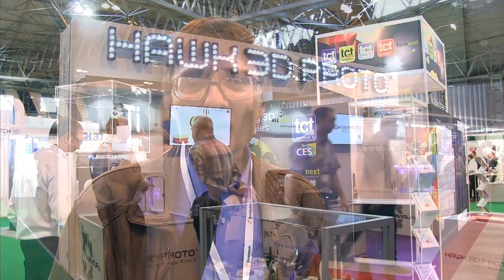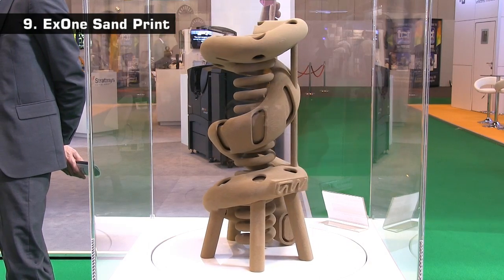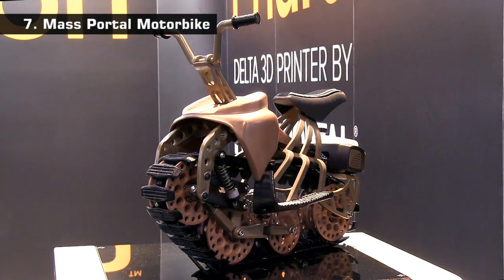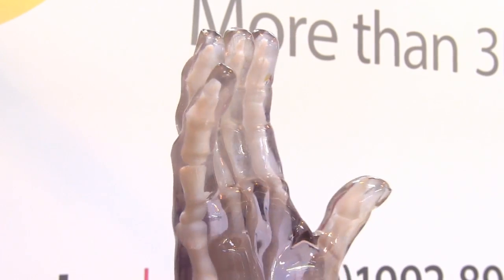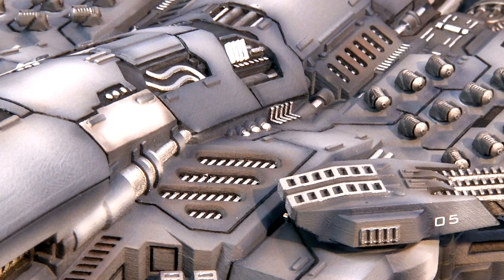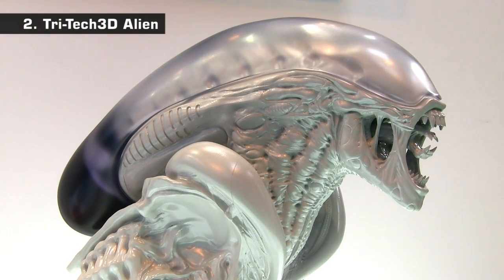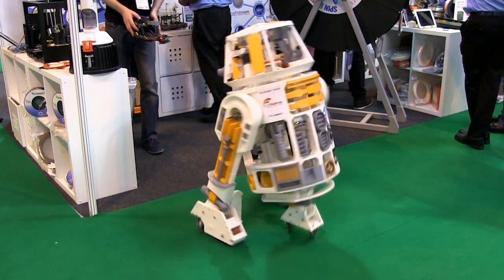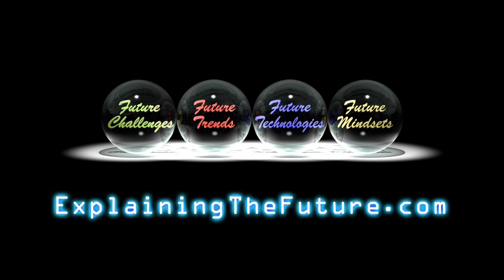The TCT Top 10 3D Prints 2015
My countdown of the best 3D prints from the 2015 TCT Show held on 30 September and 1 October 2015. With thanks for everybody at TCT, and all of the exhibitors at the show. You can also watch my review of the whole show here:

Even more videos on 3D printing can be found on my YouTube channel at

You can also learn more about 3D printing in my book "3D Printing: Second Edition".